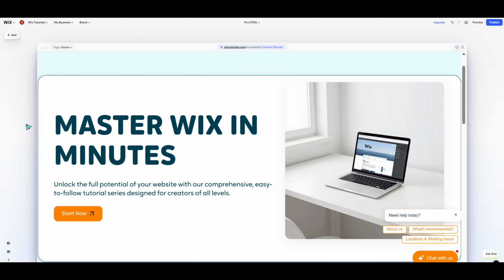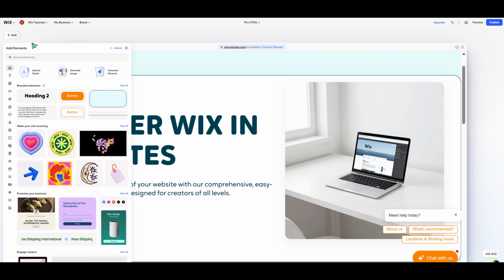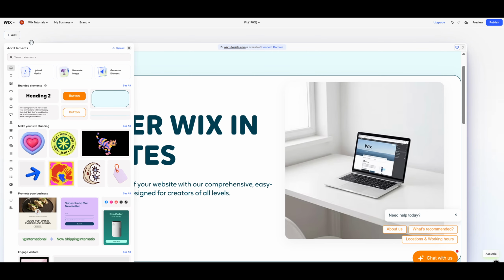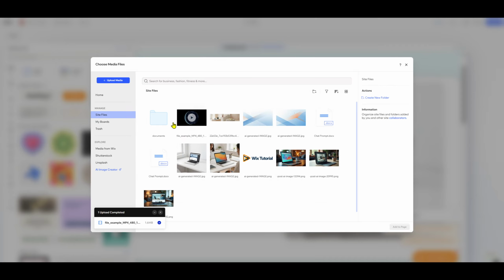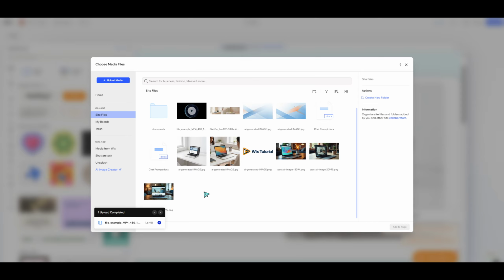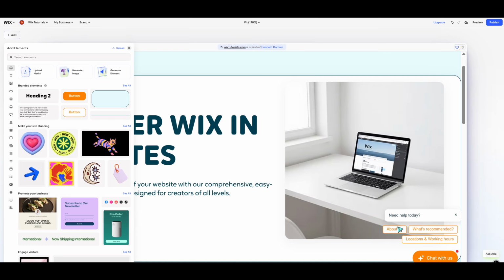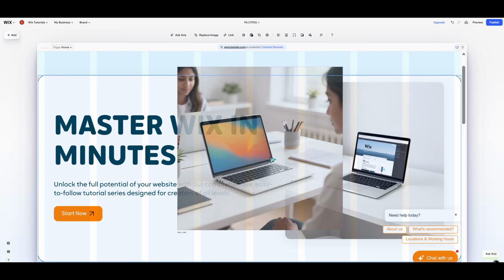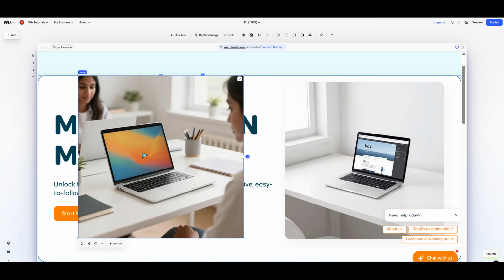How to Add Images to Your Wix Website (Updated 2026 Step-by-Step Guide)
Want to add images to your Wix website? This updated 2026 tutorial shows you how to upload and add images to your pages using the Wix Editor. You'll learn how to choose images from your computer or Wix Media Manager, resize and position them, crop your photos, and customize how they appear on your website.